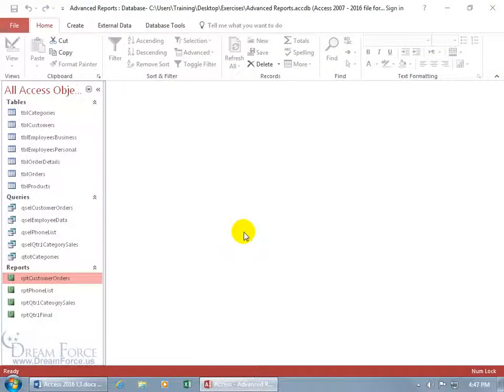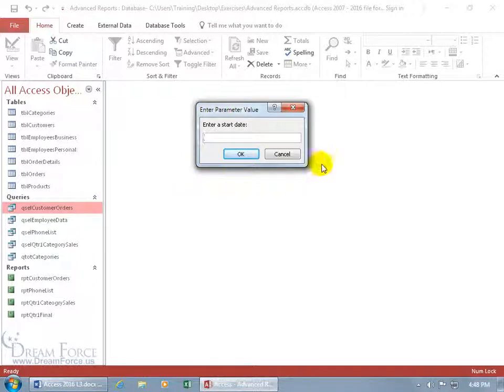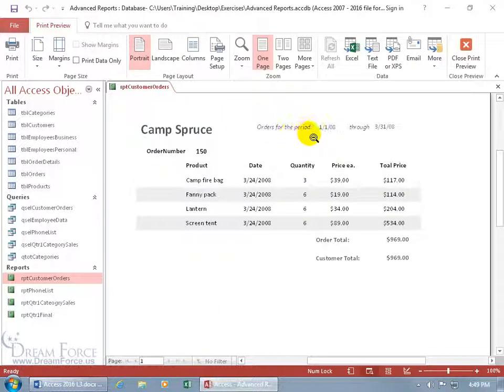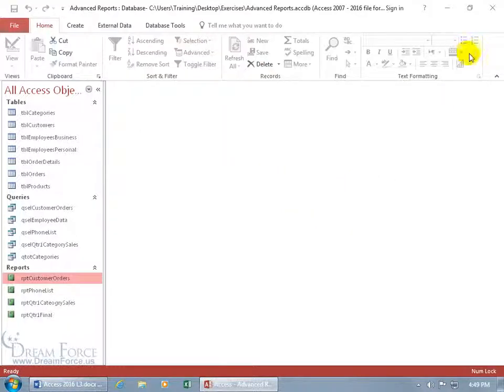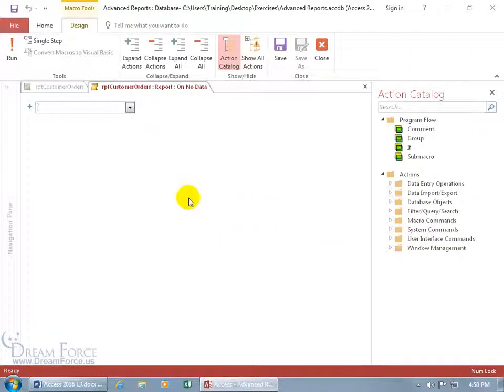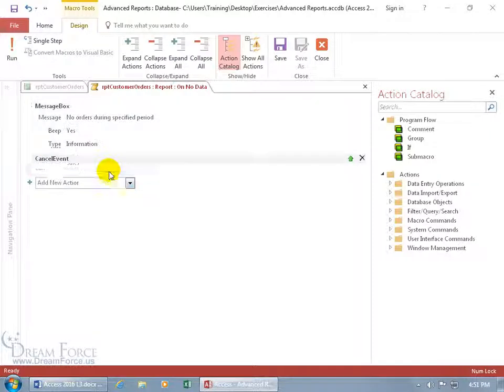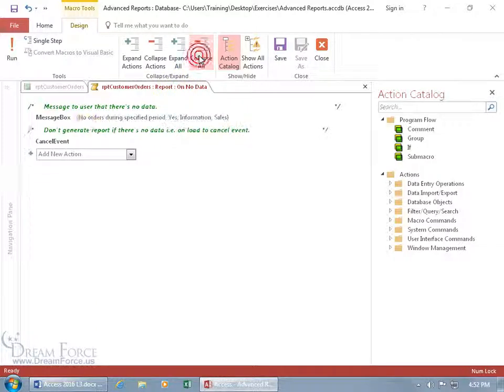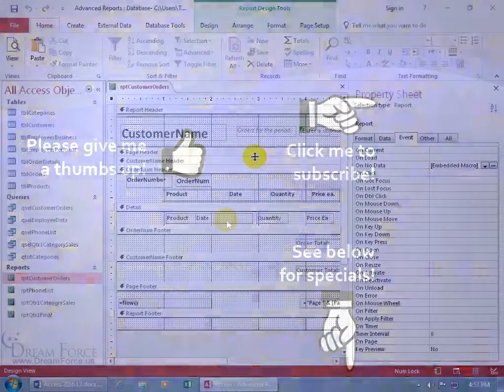Microsoft Access 2016 Reports: Canceling Print Job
Microsoft Access 2016 training video on how to cancel a print job using a macro to prevent opening a report if the user enters invalid data in the prompts.